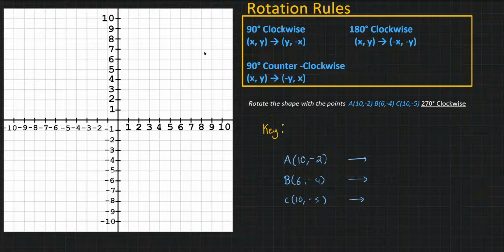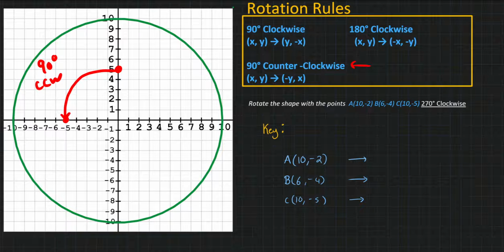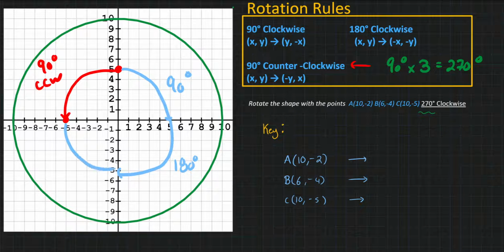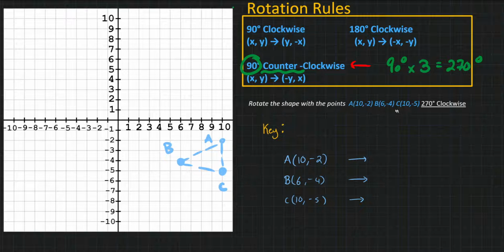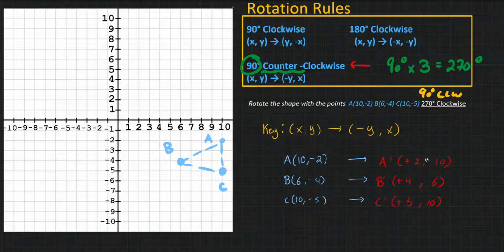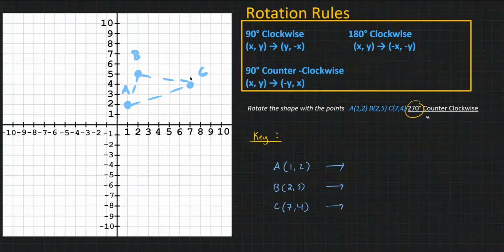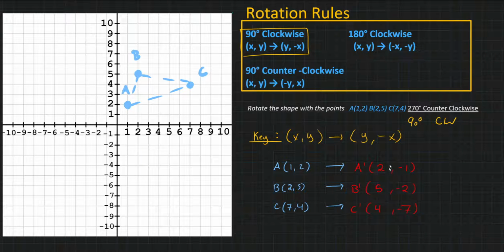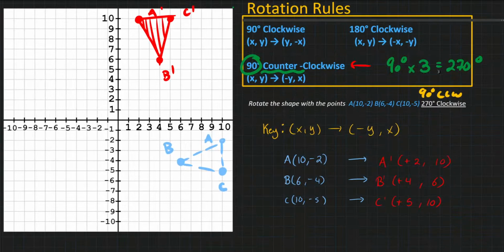11.) 270° Rotations